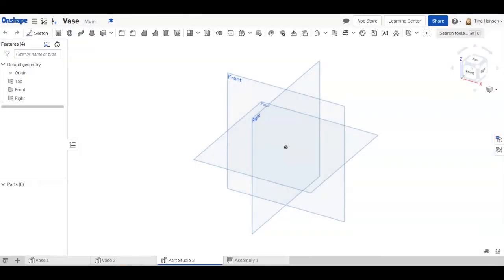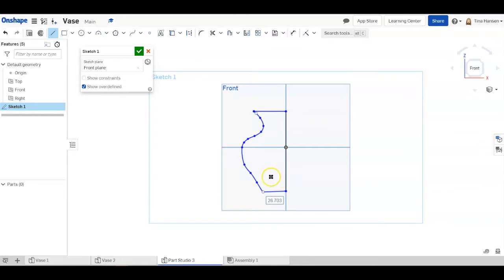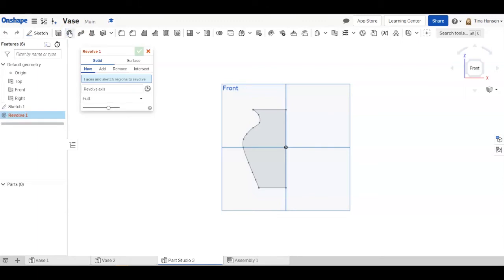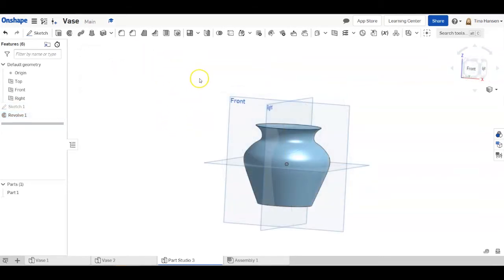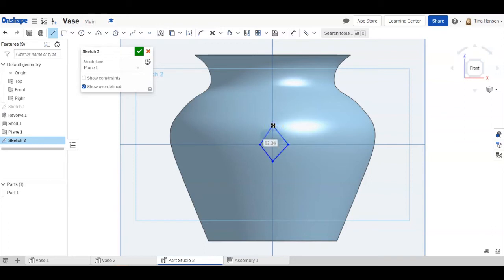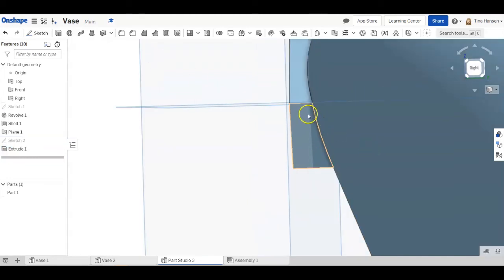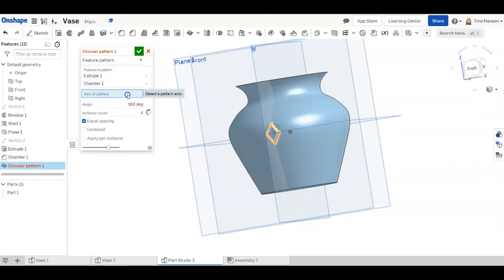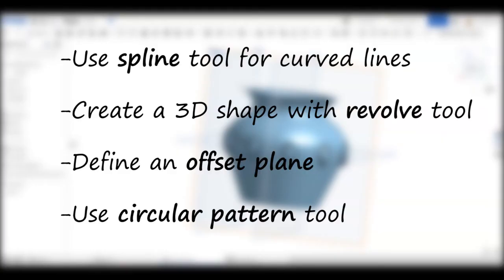DoD STARBASE Onshape Skill Builder#2 Vase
DoD STARBASE NM tutorial on using the spline, revolve and pattern tools in PTC Onshape to create a Vase.